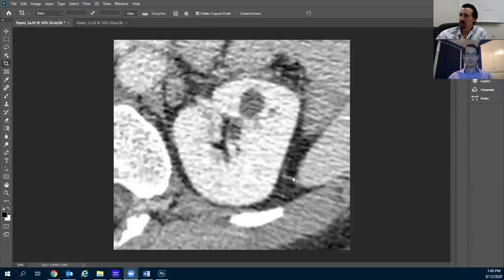Importance of incidental homogeneous renal masses 10-40 mm and 21-39 HU at portal venous-phase CT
Michael Corwin, MD discusses his recent AJR article on incidental homogeneous renal masses are frequently encountered at portal venous phase CT.

The American College of Radiology Incidental Findings Committee White Paper for renal masses recommends additional imaging for incidental homogeneous renal masses greater than 20 Hounsfield Units (HU), but single-center data and the Bosniak Classification v.2019 suggest the optimal attenuation threshold for detecting solid masses should be higher.